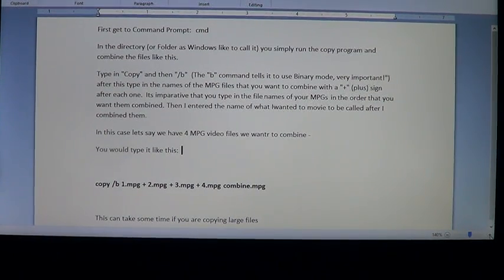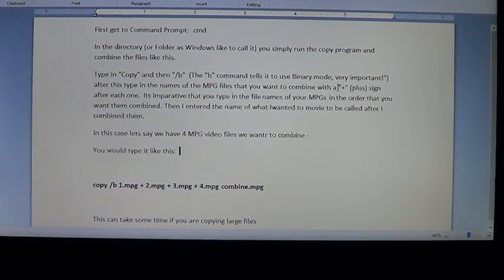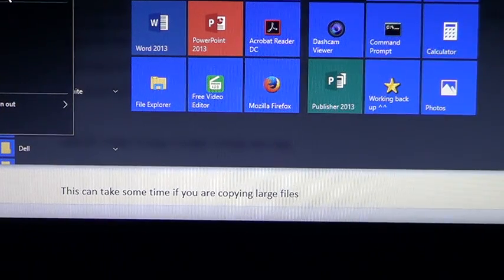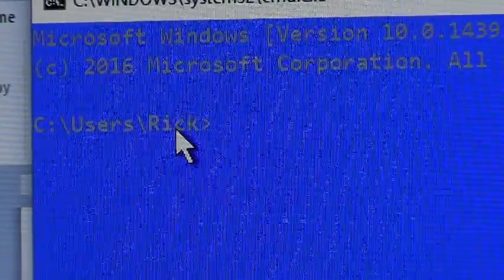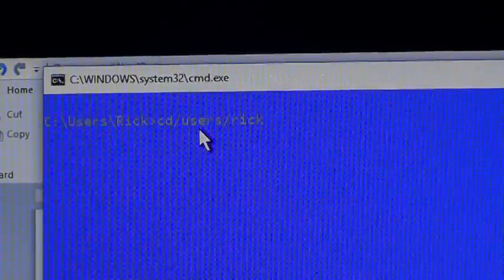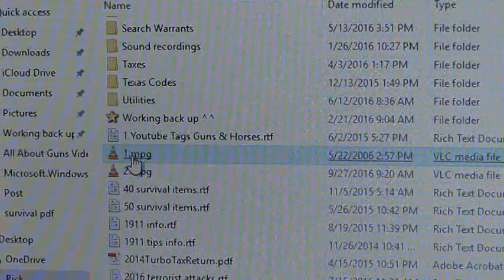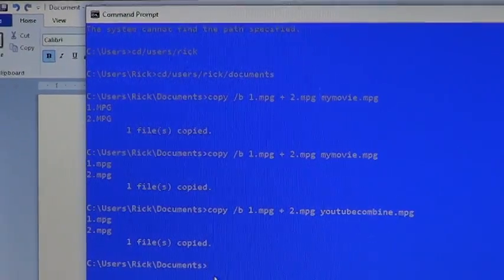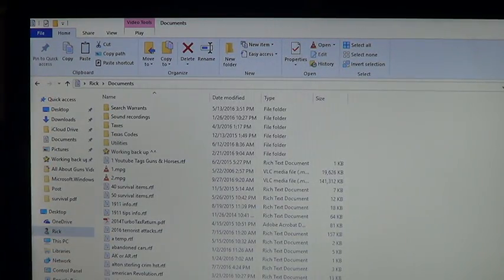How To Join Two or More MPG Files - Using DOS - No Video Editing Software Needed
Easy way to combine or join multiple MPG files without needing or downloading additional software. It took we forever to find this info so I thought I would make a video on it for others.

First get to Command Prompt:  cmd

(You can get there by getting to the Run Command and typing "cmd" (no parentheses)

In the directory (or any Folder if your choosing) you simply run the copy program and combine the files like this.

Type in "Copy" and then "/b"  (The "b" command tells it to use Binary mode) after this type in the names of the MPG files that you want to combine with a "+" (plus) sign in between each one.  Its important that you type in the file names of your MPGs in the order that you want them combined. Then enter the name of what you want the final movie to be called after they are combined.

In this case let's say we have 4 MPG video files we want to combine them into One.

You would type it like this:

copy /b 1.mpg + 2.mpg + 3.mpg + 4.mpg new.mpg

If you only have three files you would type this:

copy /b 1.mpg + 2.mpg + 3.mpg  new.mpg

Note: Larger files will take longer than smaller ones NOTE: MY TWITTER IS  @Horsyguy